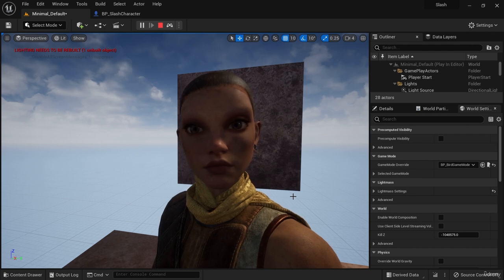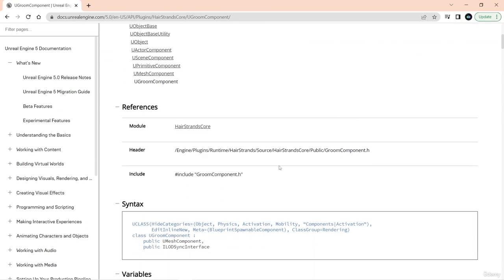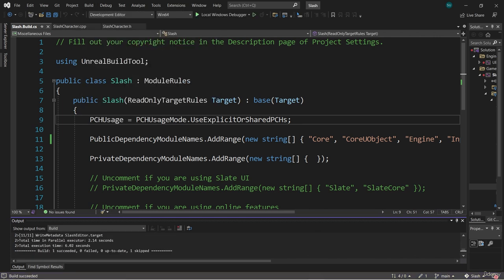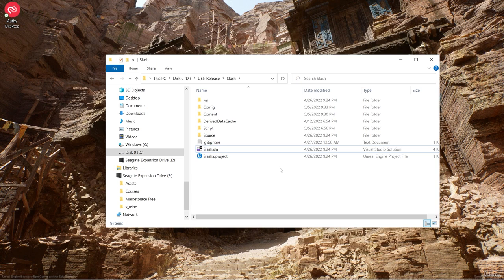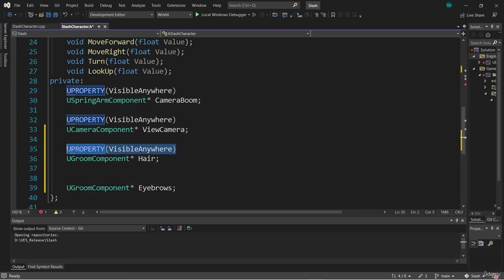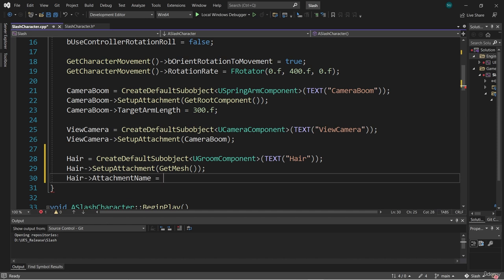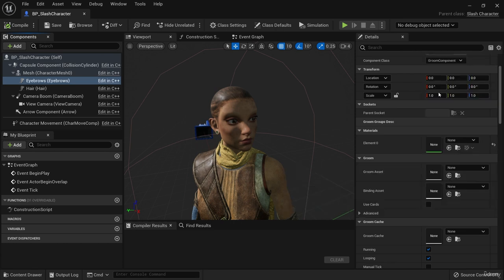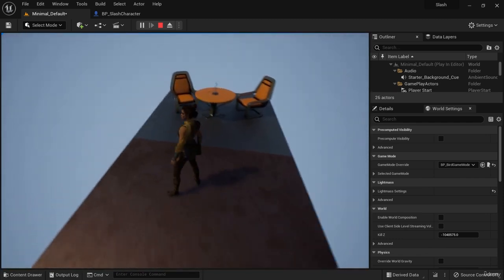6 Hair and Eyebrows